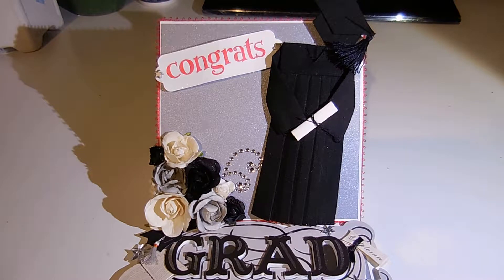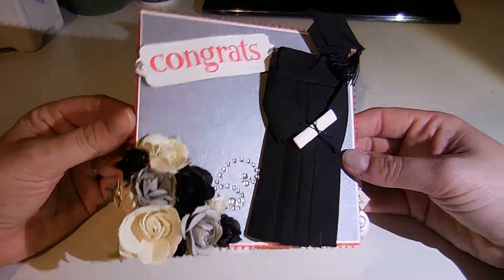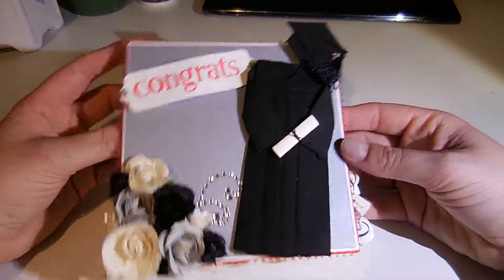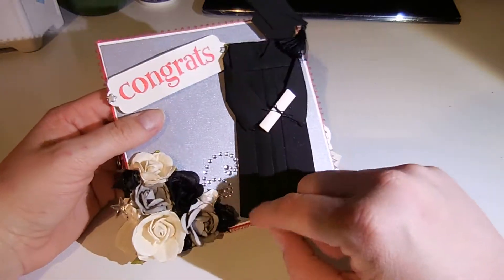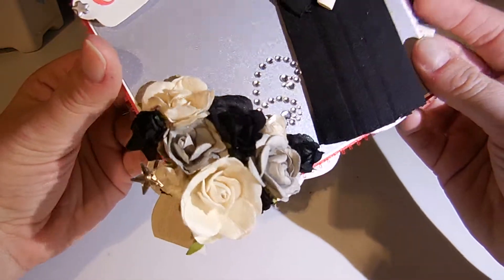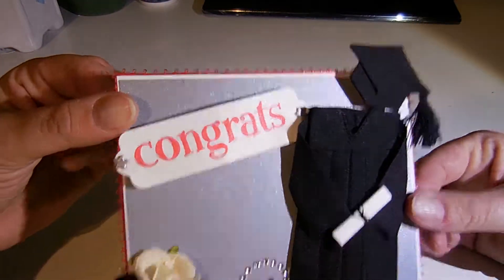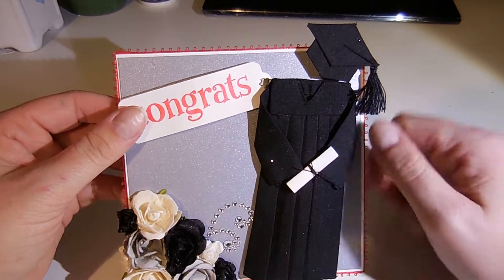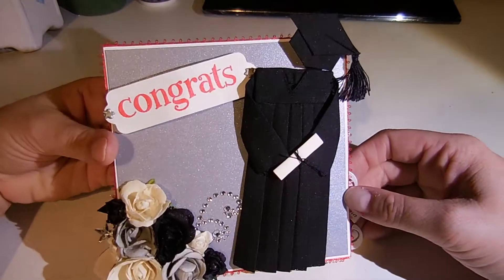Graduation card share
I really hope she likes this card! TFW!